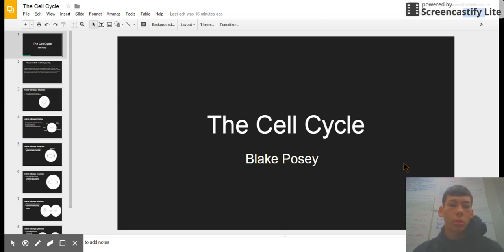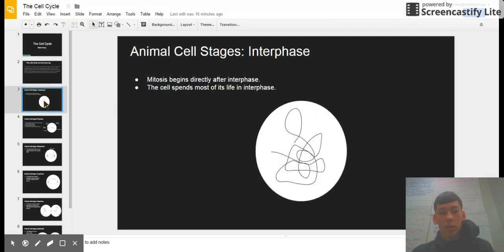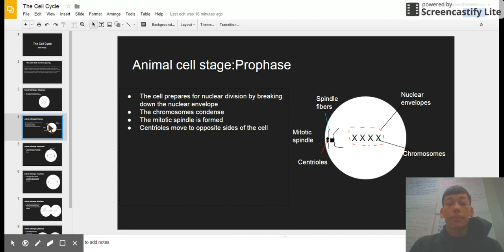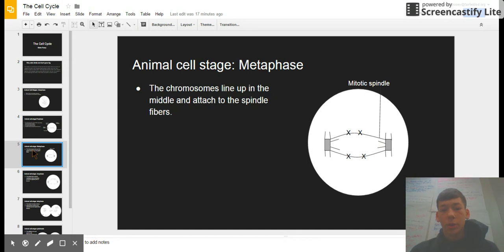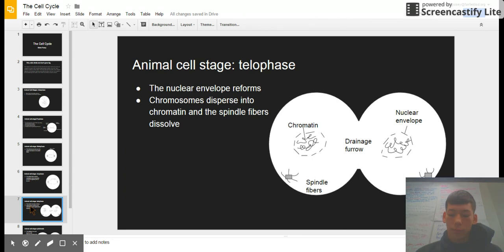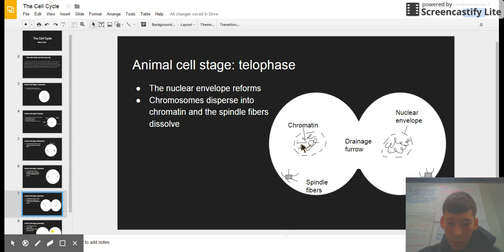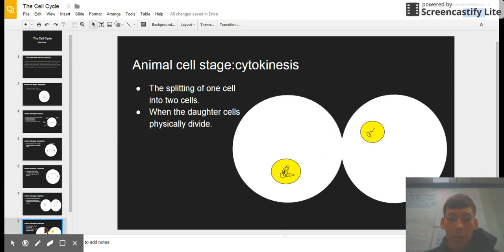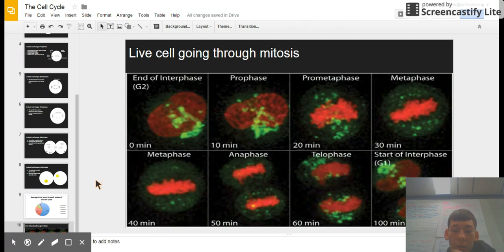Blake Posey Cell Cycle